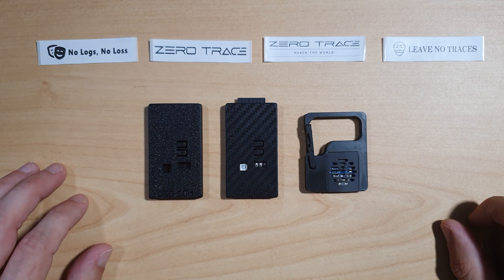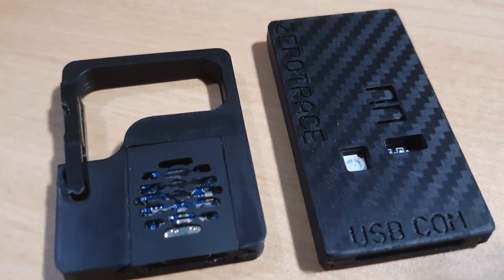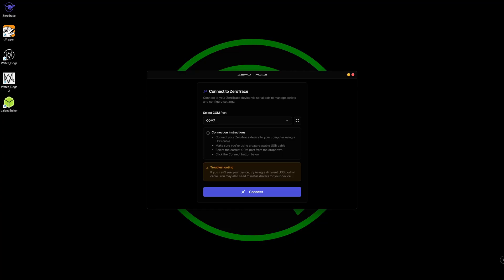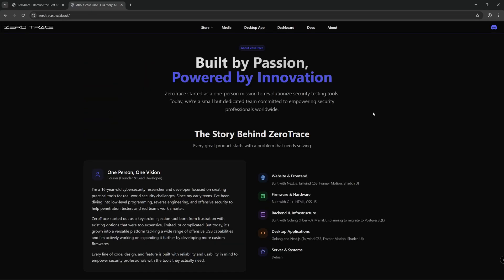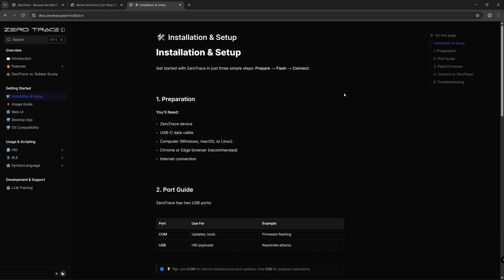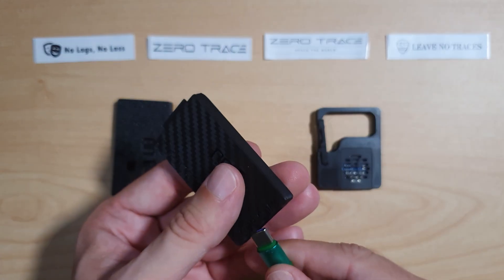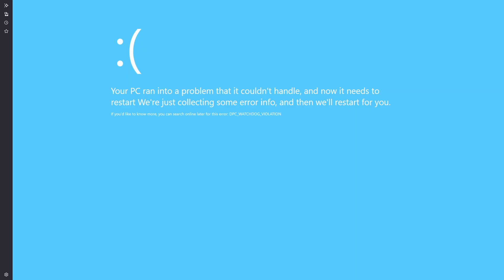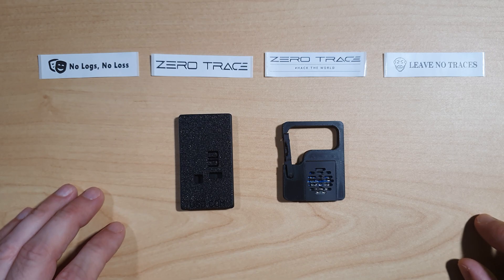Zero Trace: ESP32 driven pentesting gadget, a budget friendly USB Rubber Ducky alternative.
I take a look at the Zero Trace Standard Kit and Mini.

ZeroTrace is a specialized cybersecurity device and platform designed for stealthy automation, wireless penetration testing, and advanced input emulation. Its tagline says it all: “Because the Best Footprint Is No Footprint.”

I take a look at the harware, software and made a short demonstraction on the functionality of the devices.

Links

Other Youtubers I Recommend